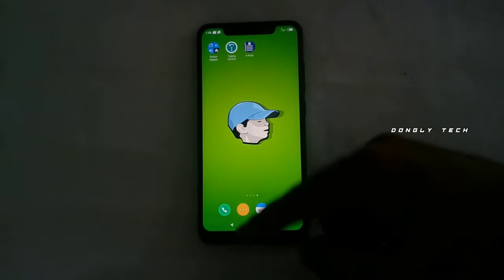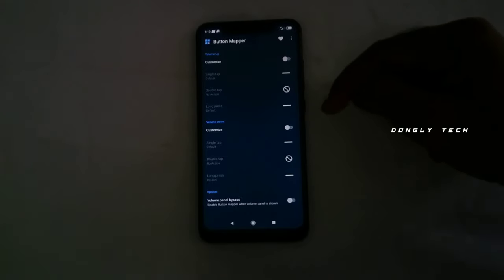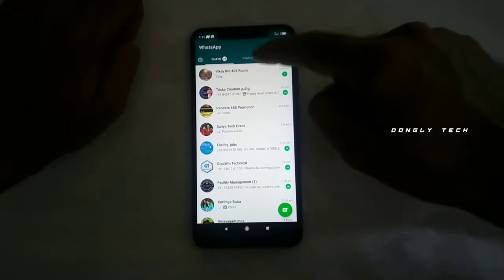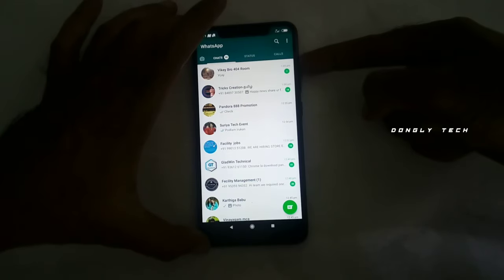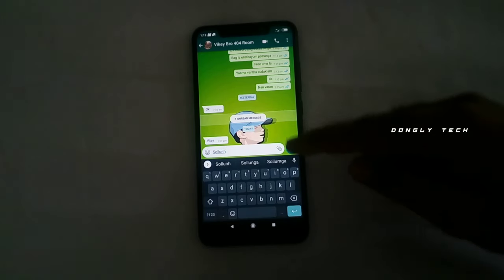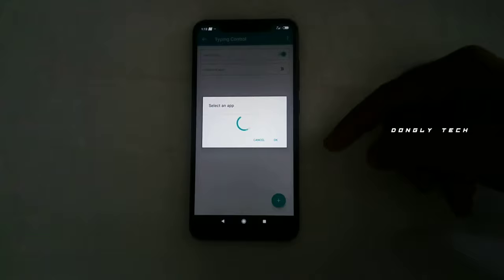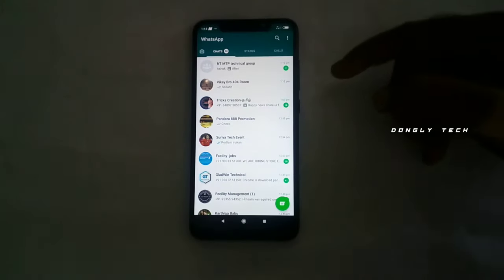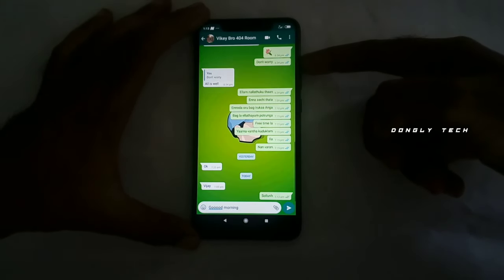Volume Bottom Tricks In Tamil 🔥 Unknown Android Tricks In Tamil - Dongly Tech 🔥